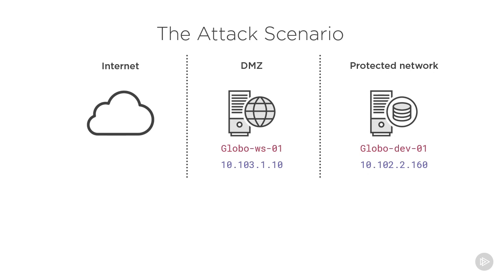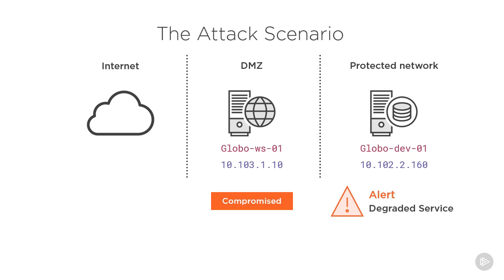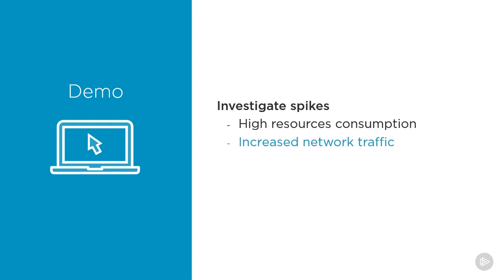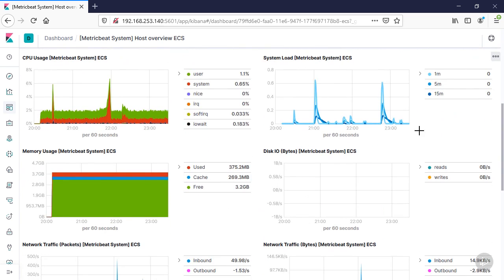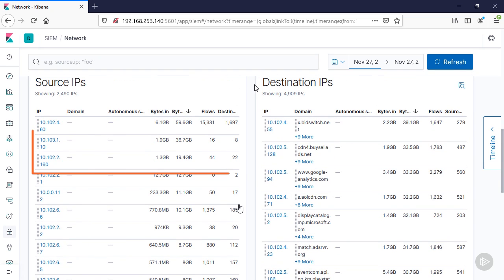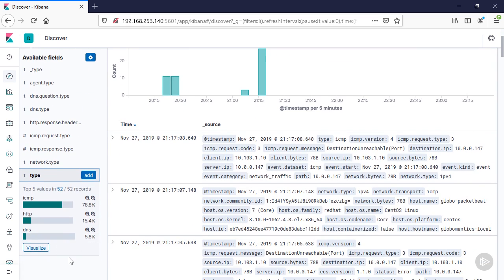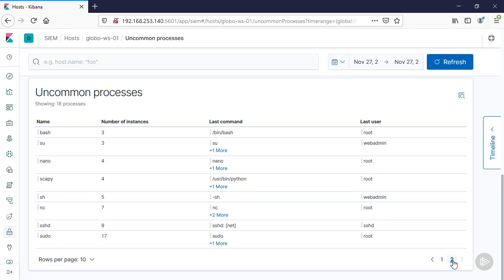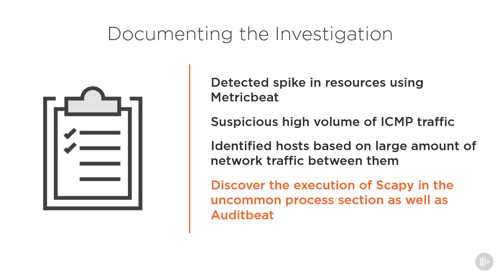24 Investigating The Human Resistance THR Group Attacks